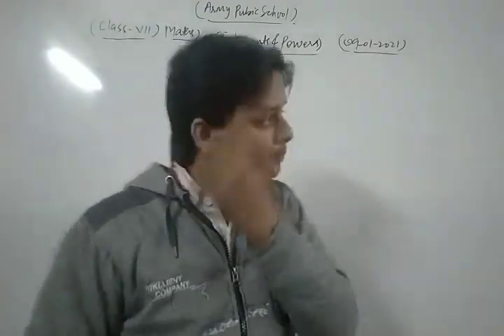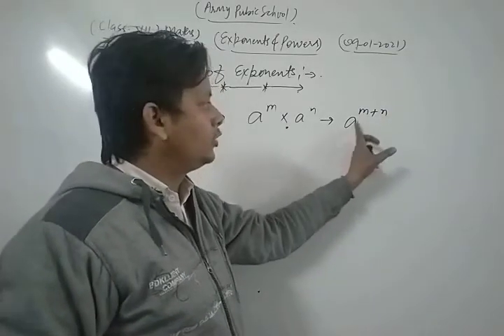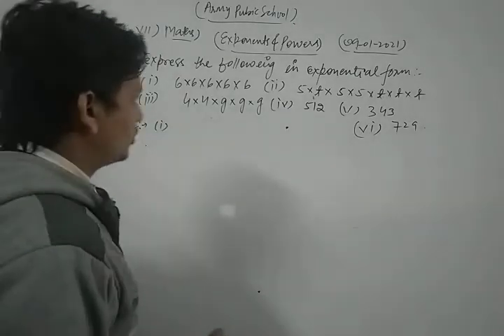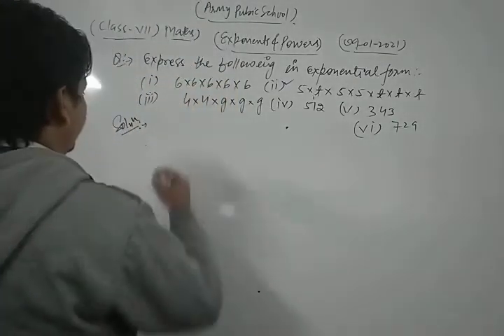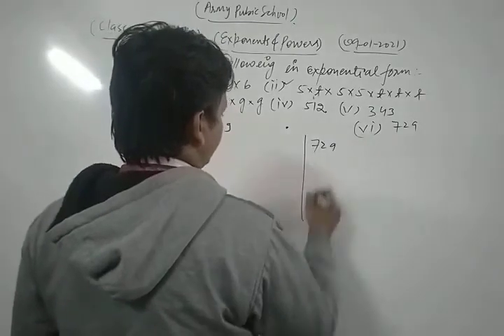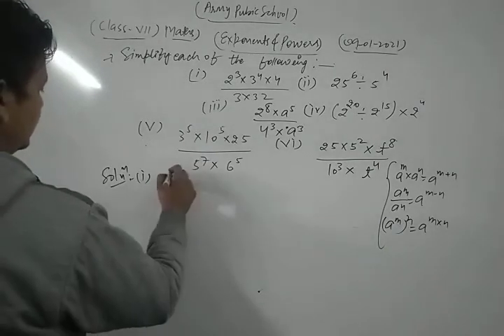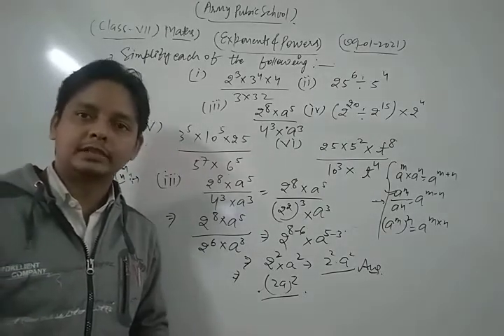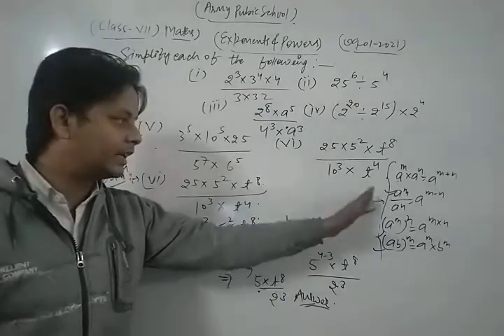Class VII Maths 09 01 2021 by Mr Sarfaraz Ahmad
Class VII Maths 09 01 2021 by Mr  Sarfaraz Ahmad Exponents & Powers